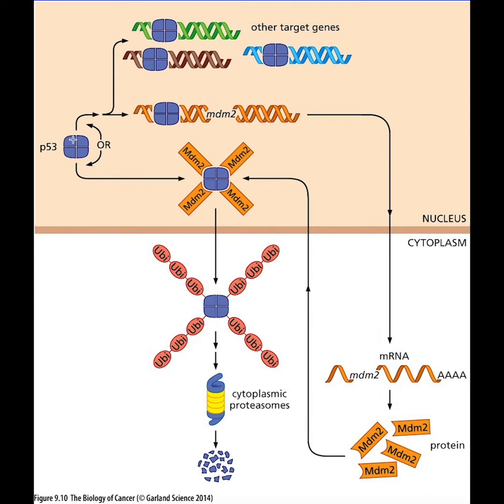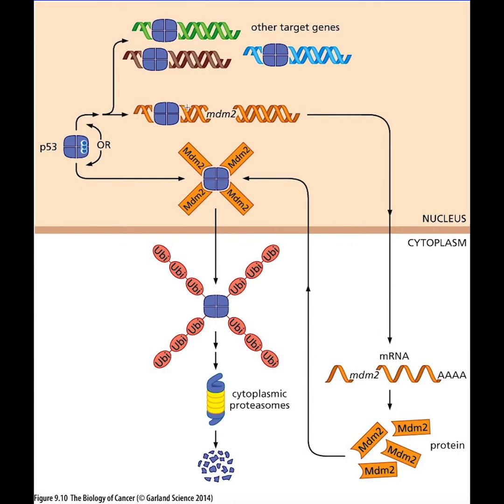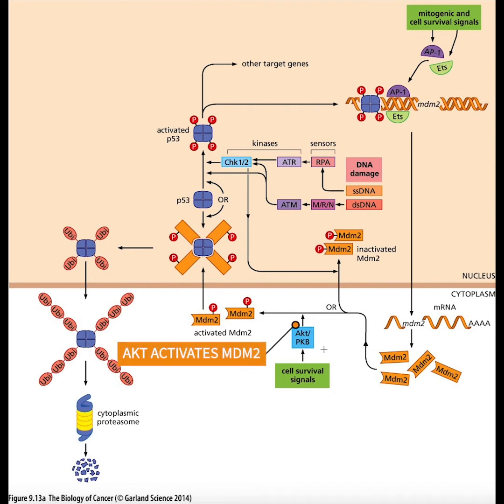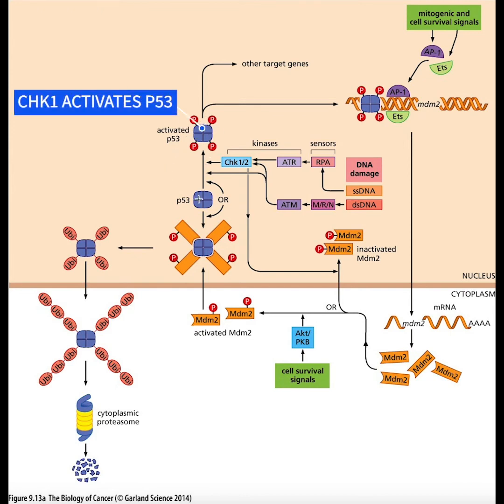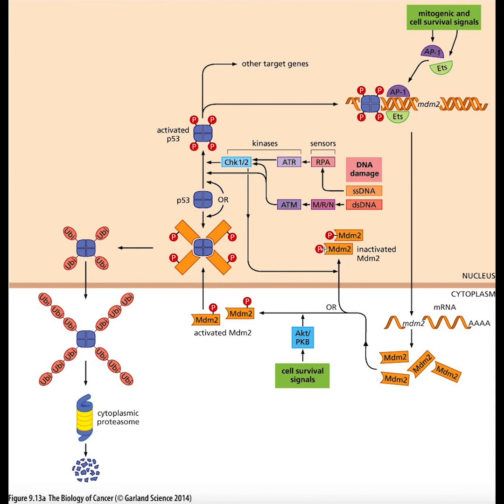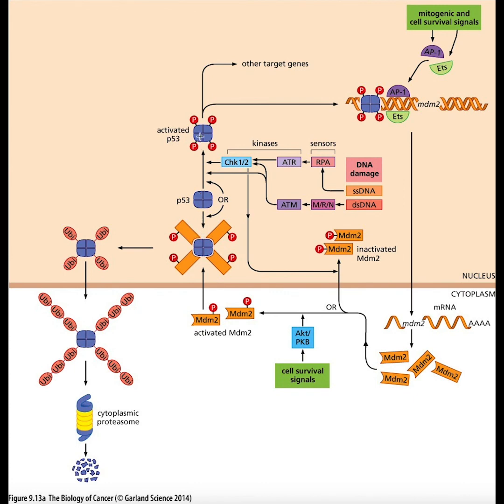P53 regulation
How is p53 regulated in healthy vs damaged cells